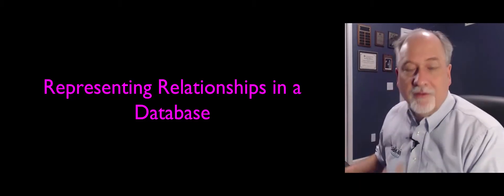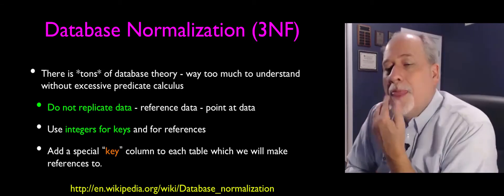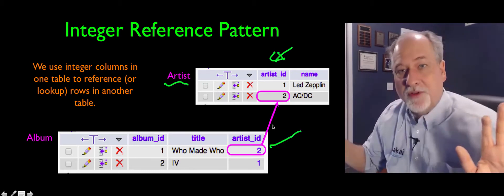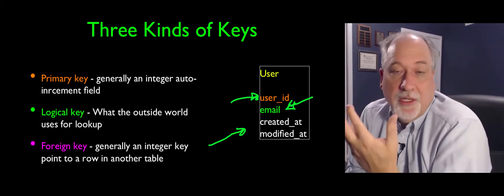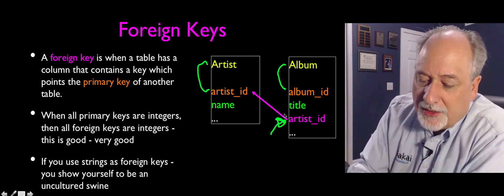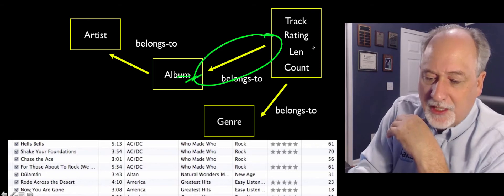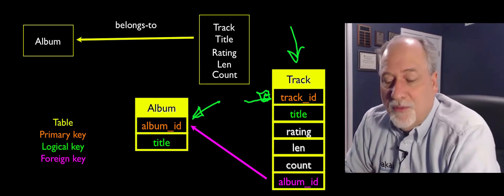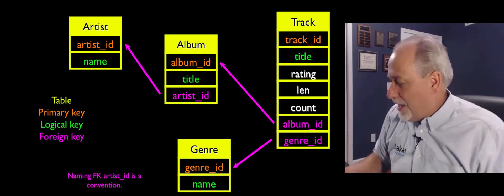PHP-Intro Data Modeling (Part 2)